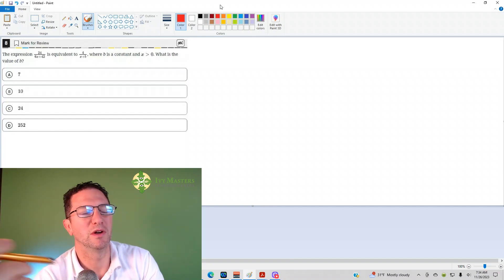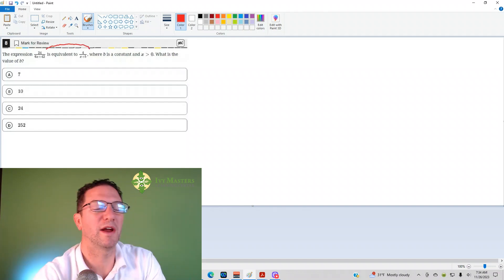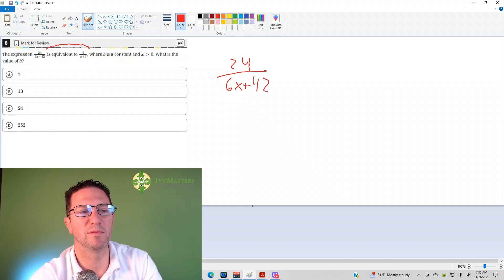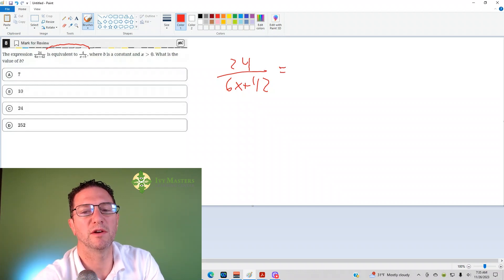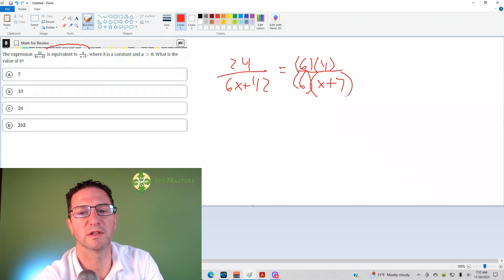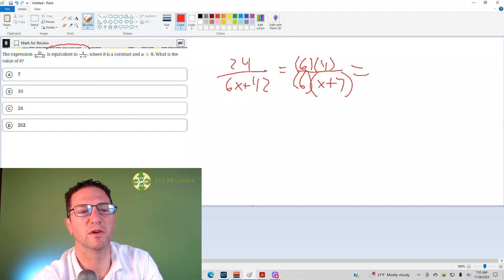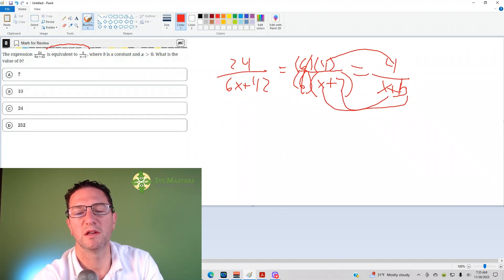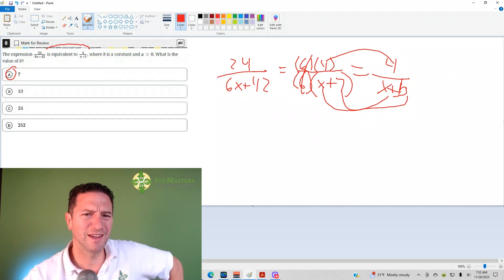Digital SAT practice test 1 module 2 number 8 harder math || Ivy Masters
How to make this potentially difficult question very easy

Look at the relationship between what is given and what is asked, algebra, You could pick a number here, Bluebook app, Blue Book app, new SAT

The expression 24/(6x+42) is equivalent to 4/(x+b), where b is a constant and x  0. What is the
value of b?

(A) 7
(B) 10
(D) 252